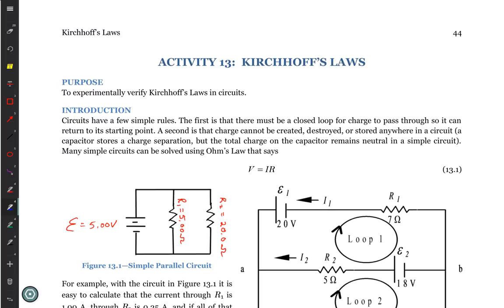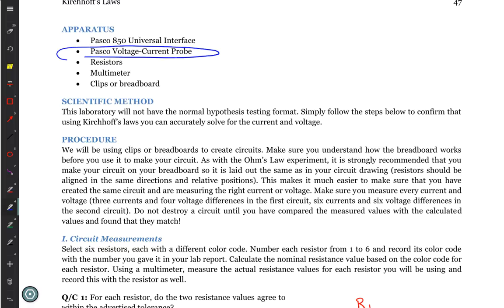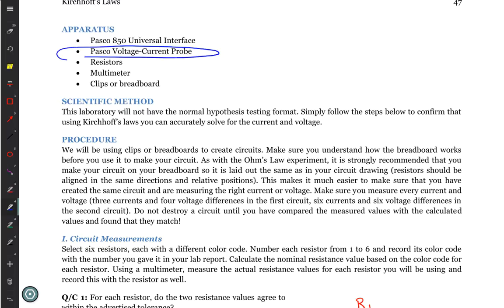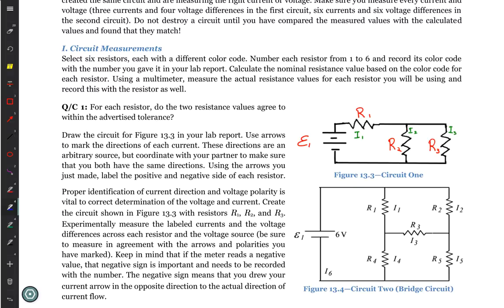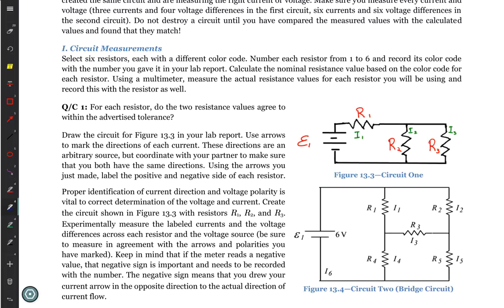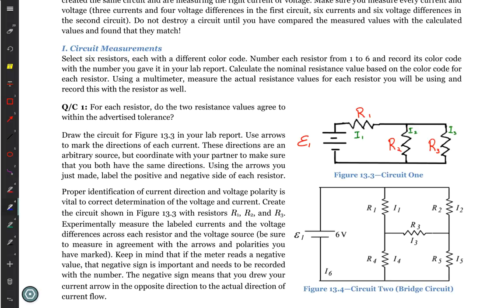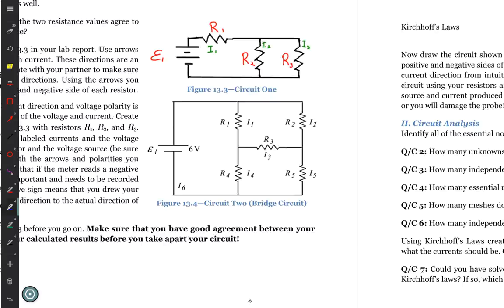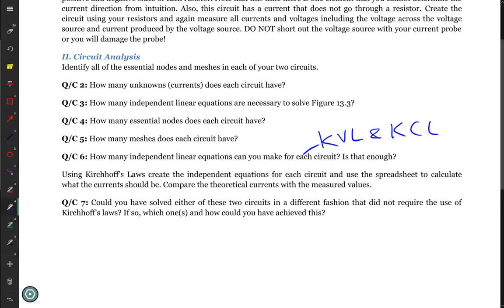PHYS 152 Laboratory 03 Kirchhoff's Laws January 31, 2017